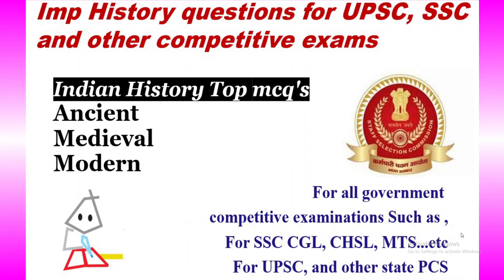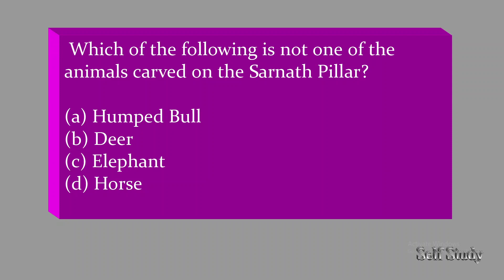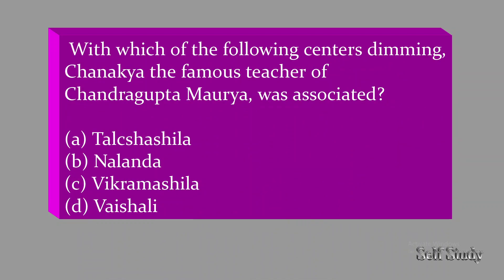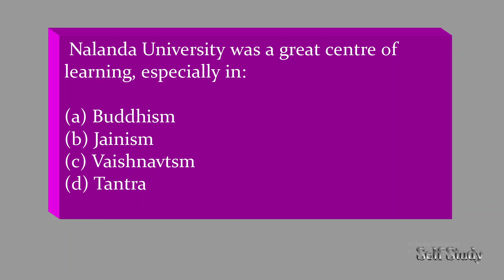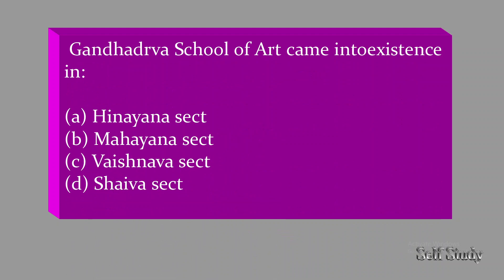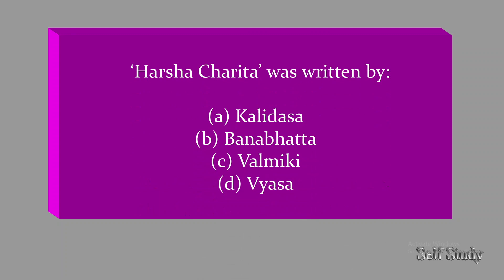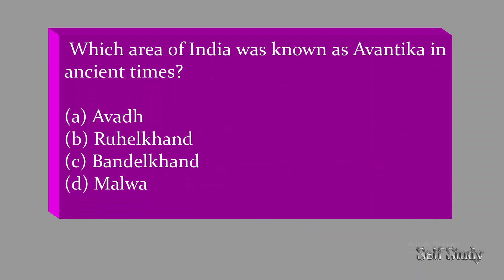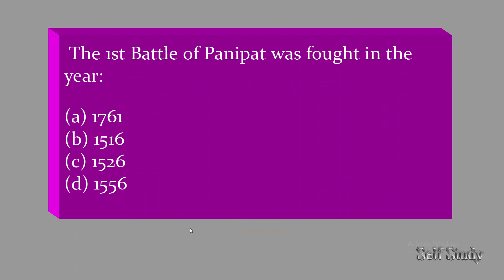#13 Most Important History MCQ's for SSC CGL 2021-22/ Target SSC 2021 - 2022